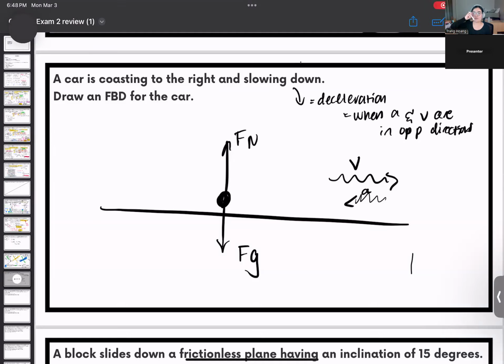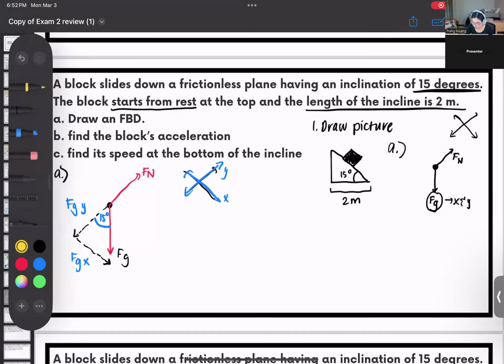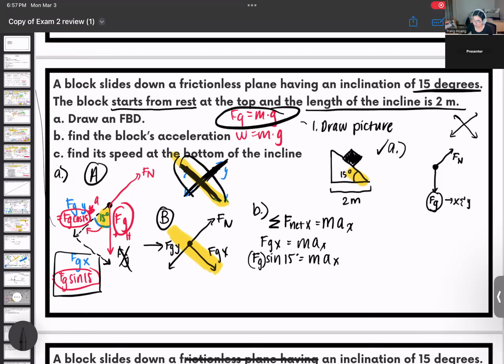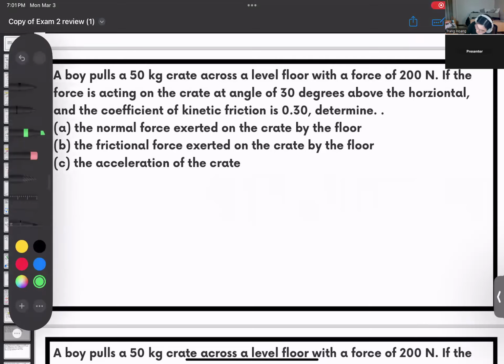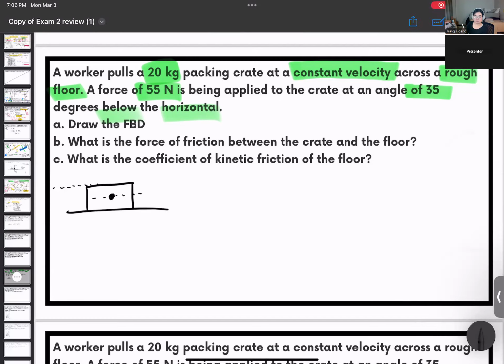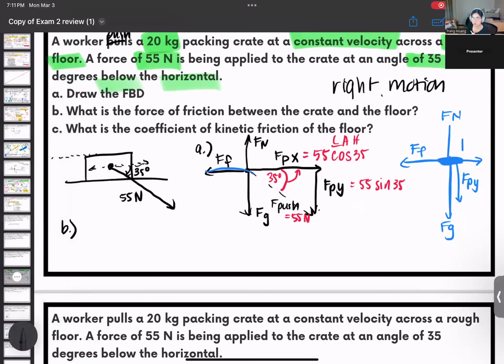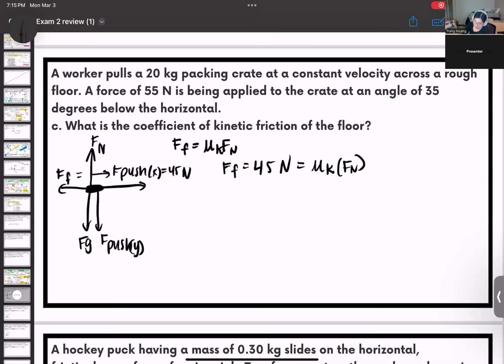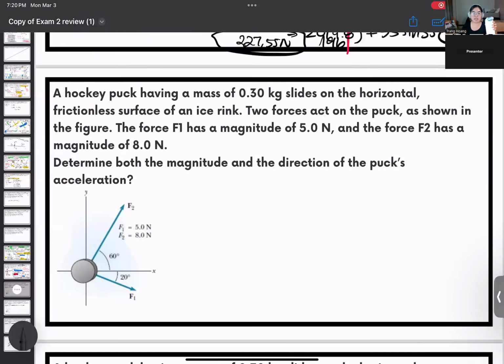EXAM 2 REVIEW PART 3